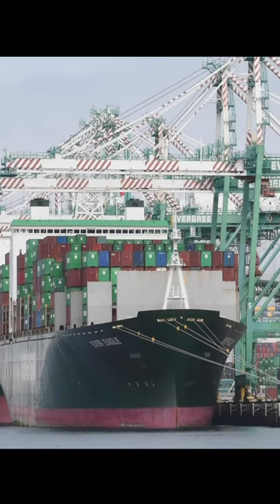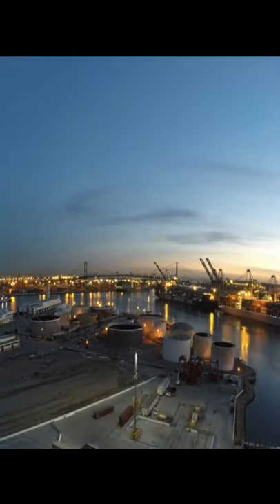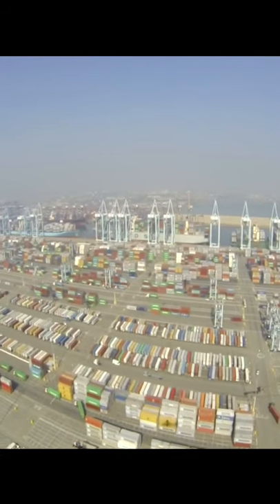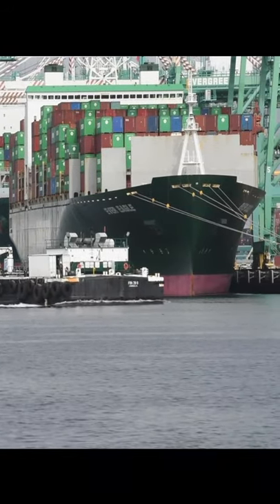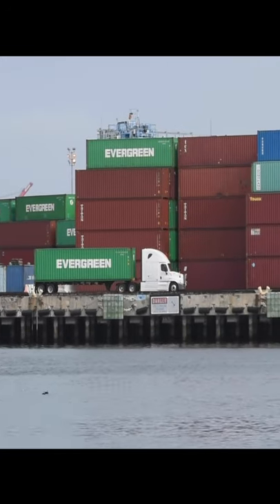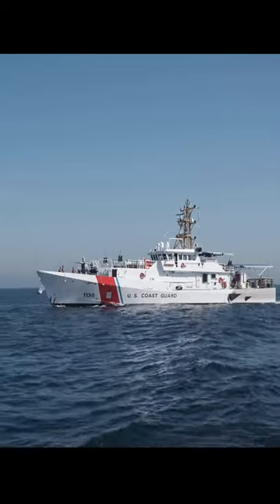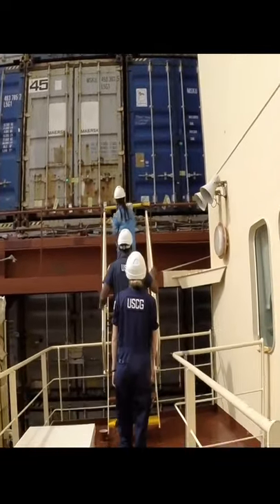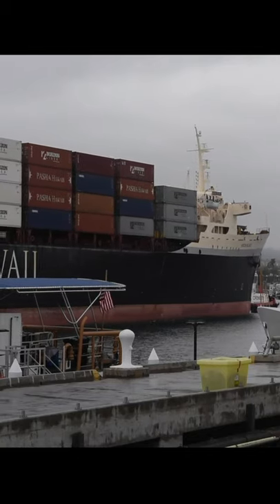Coast Guard Trail in Los Angeles Harbor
Capt. Monica Rochester, Coast Guard Sector Los Angeles-Long Beach commander, speaks about the Coast Guard's footprint in the Port of Los Angeles and throughout the greater Los Angeles area